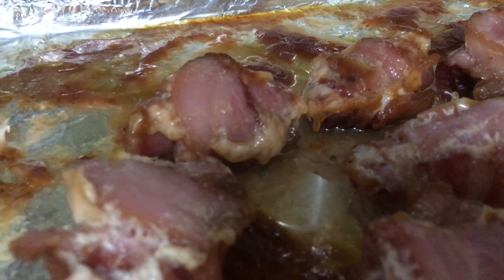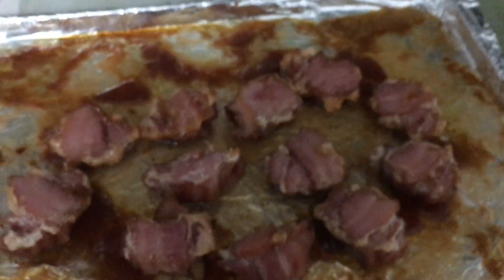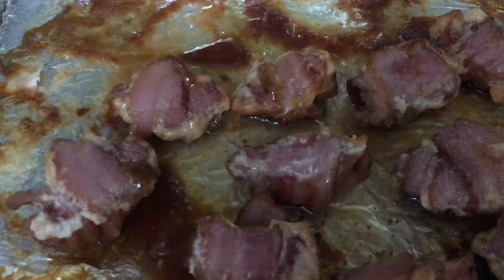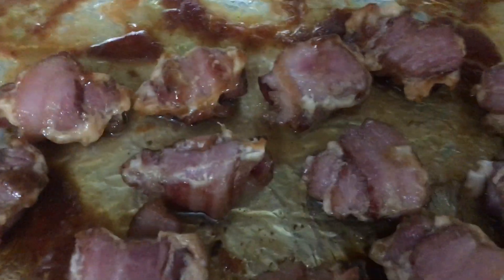steak and bacon Pt 4